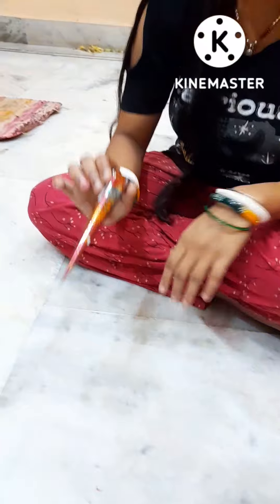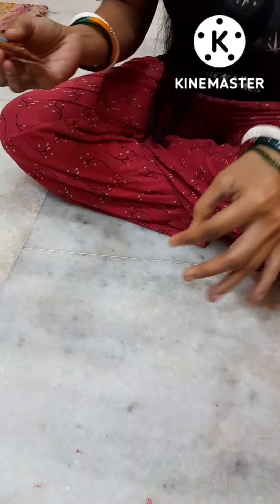@ मेहंदी लगाने का आसान तरीका